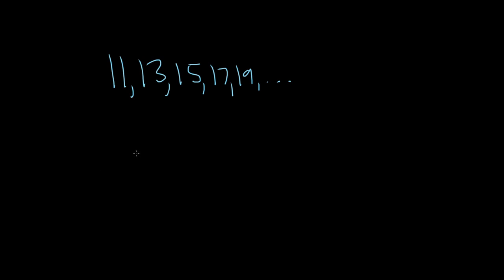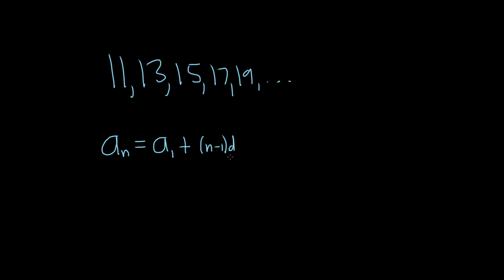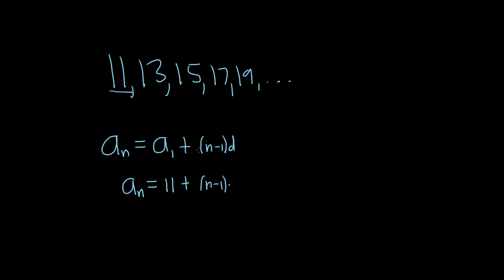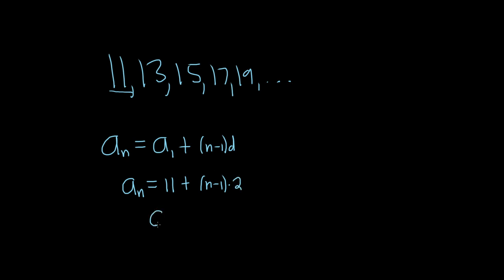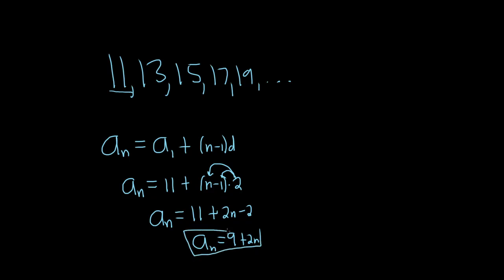Find the nth Term for the Arithmetic Sequence given the terms 11, 13, 15, 17, 19,